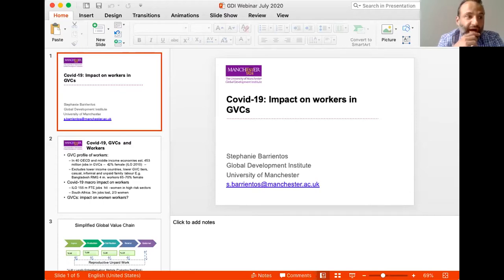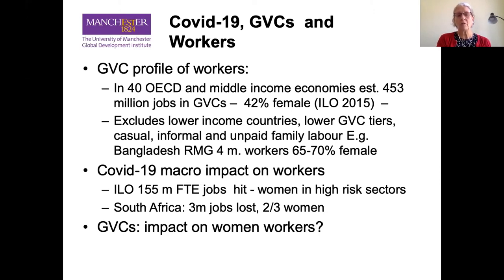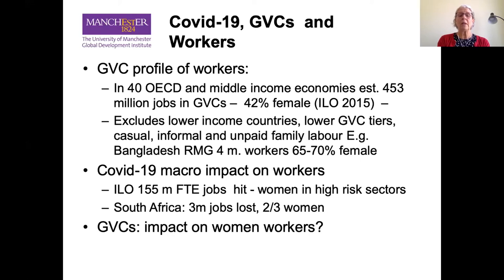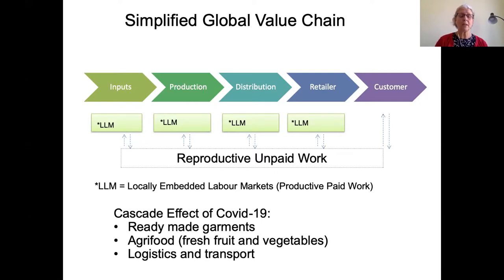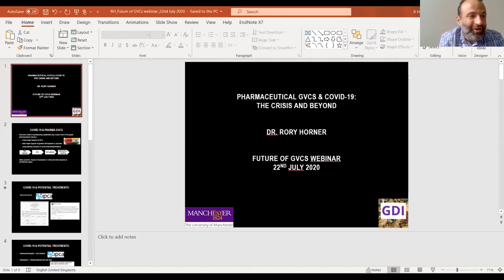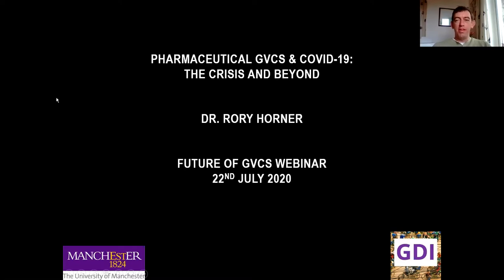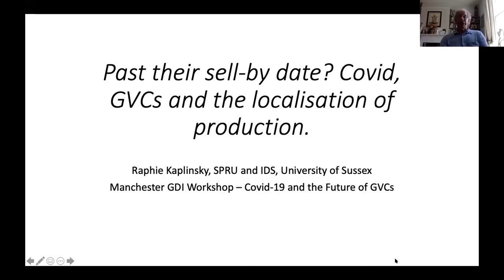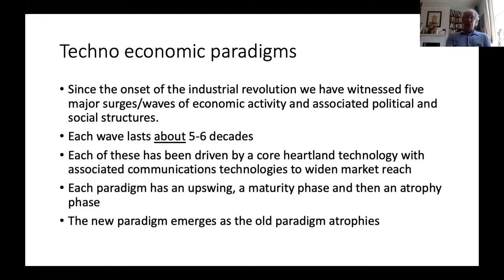Covid-19 and the Future of Global Value Chains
The Covid-19 pandemic created a major shock to the global economy. The ramifications of this shock reverberated through global value chains to reach workers and sites of production throughout the world. These ramifications are both short and long term. In the short term, the crisis was a major shock for developing economies particularly those who rely on exports through GVCs as global lead firms cancelled orders and workers were terminated often with very little protection.

The ramifications of the crisis, however, could go deeper than the short to medium term shock. The Covid-19 pandemic came at a moment in which processes of globalisation were being challenged by a decline in multilateral institutions and the growing political and economic unpredictability in the world. What global economy would emerge from the pandemic is not clear yet and what are the implications particularly for developing countries. This webinar aims to examine the future of global value chains in a post-Covid world and how could a restructuring of the global economy shape the position of suppliers and workers in developing countries.

Speakers:

Stephanie Barrientos (University of Manchester)
Dev Nathan (Institute for Human Development)
Rory Horner (University of Manchester)
Raphael Kaplinsky (University of Sussex)

Chair: Shamel Azmeh (University of Manchester)